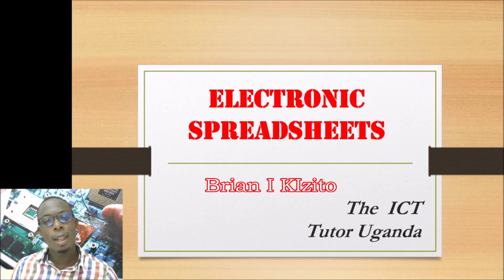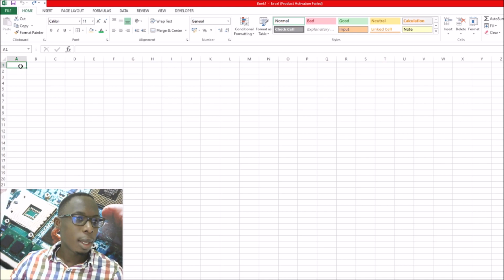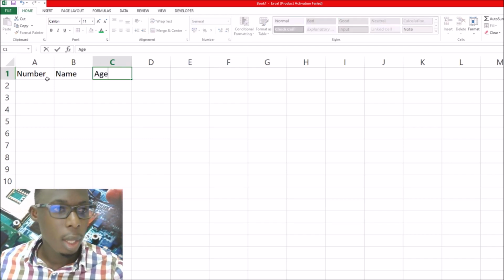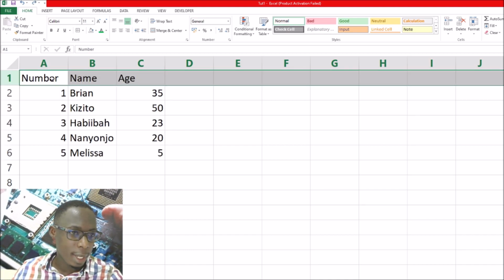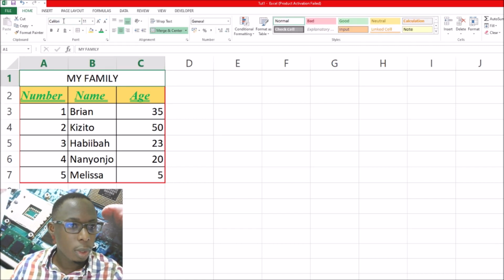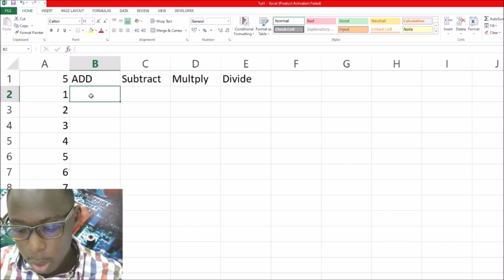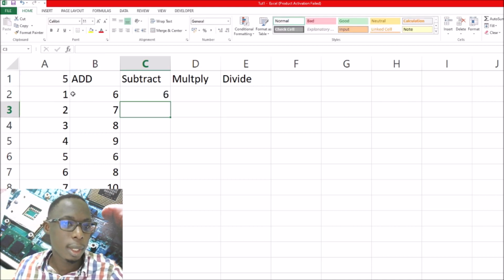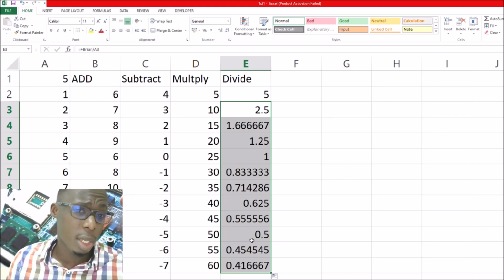Working with Excel Part 1